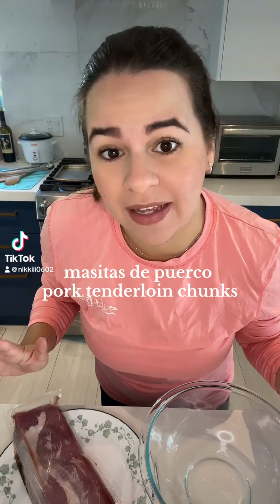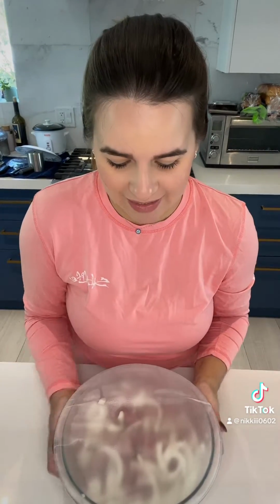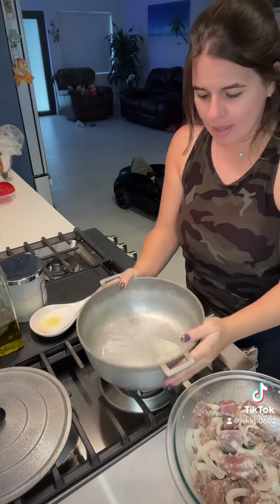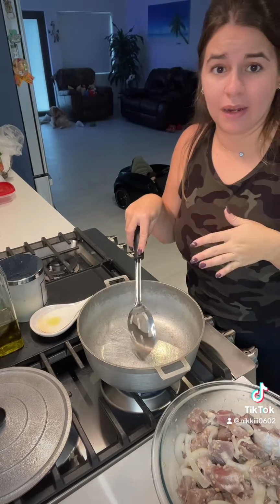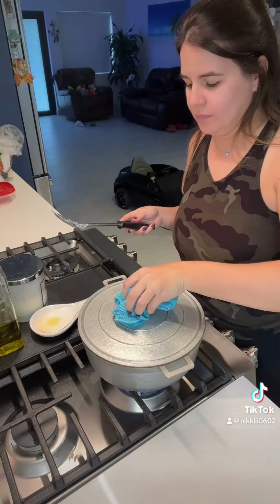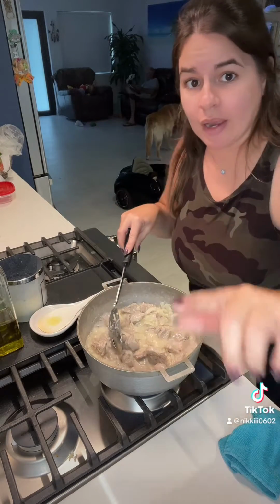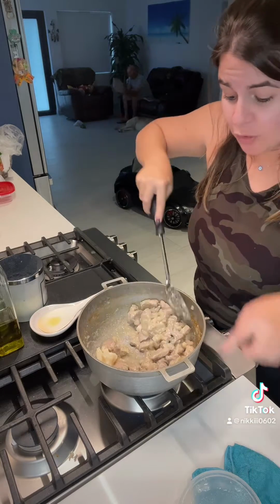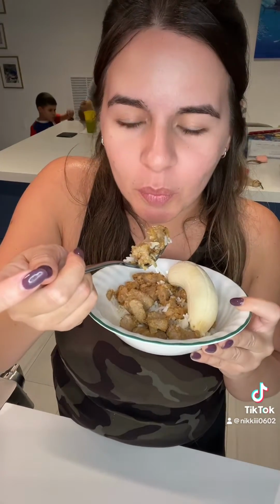Masitas de puerco | Pork tenderloin chunks